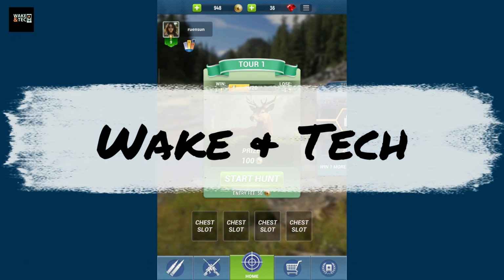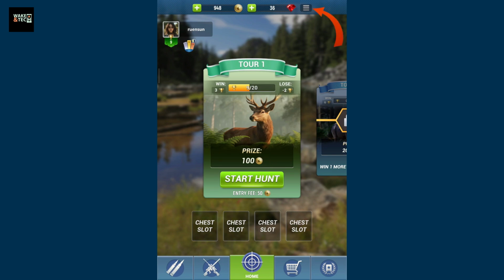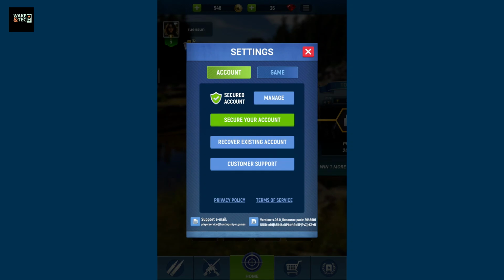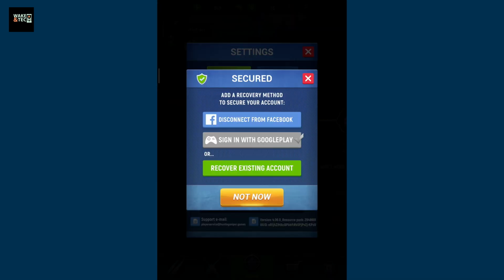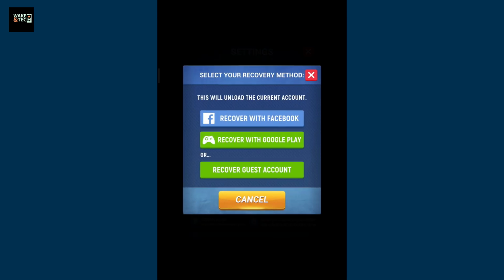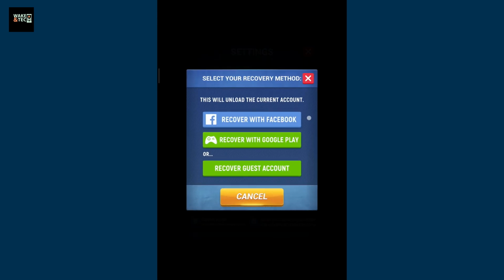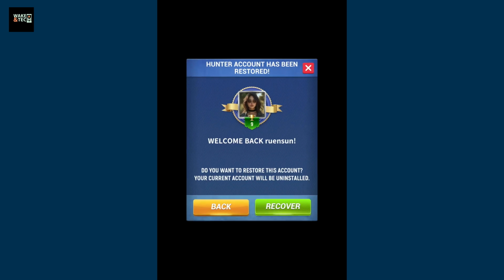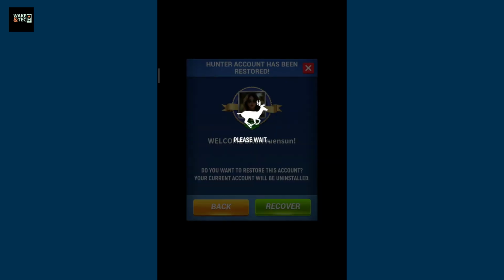Lost Your Hunting Sniper Progress? Here's How to Recover It (2026)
Did you lose your progress in Hunting Sniper? In this tutorial, I'll show you the steps you can try to recover your previous game progress and get back to where you left off.